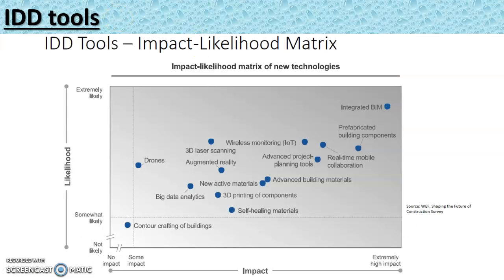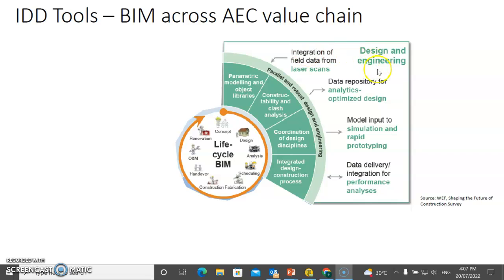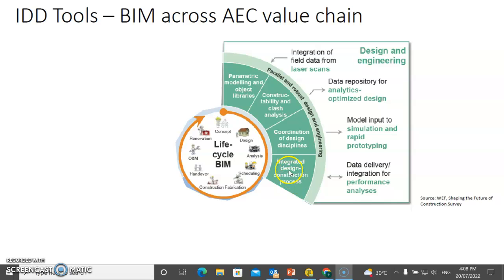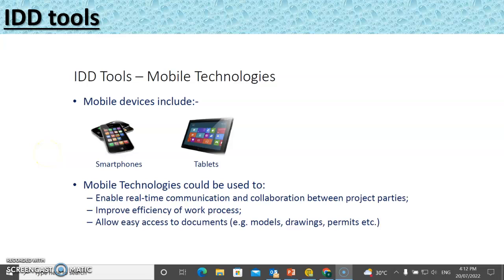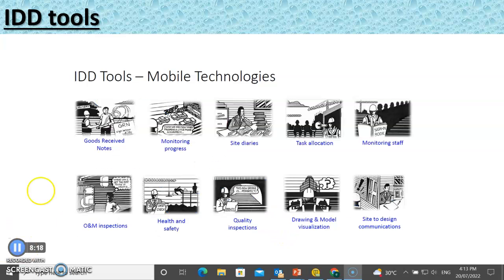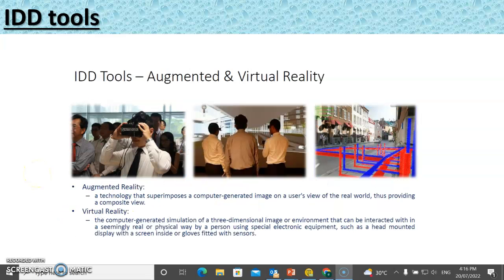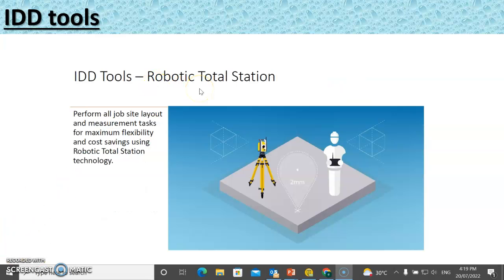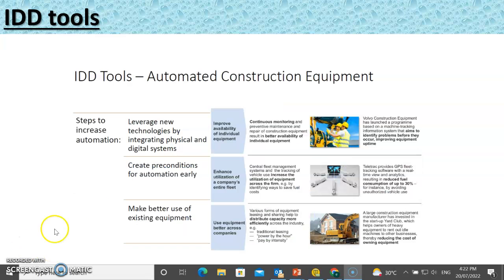DC Lecture 1 5